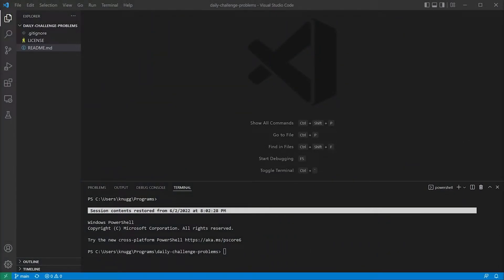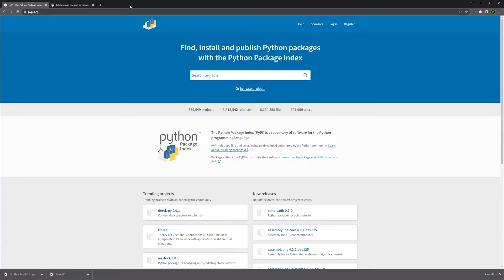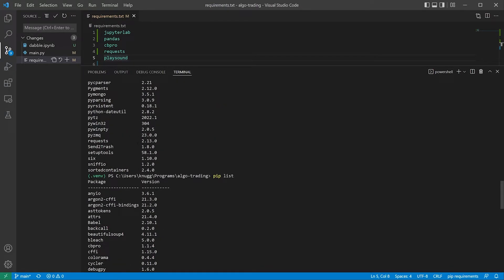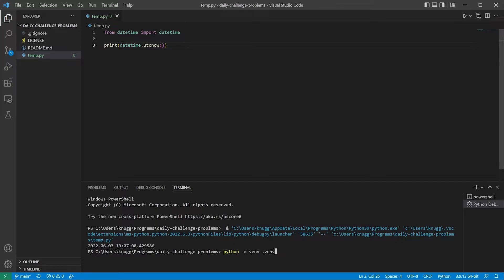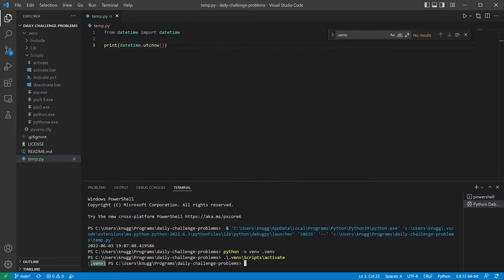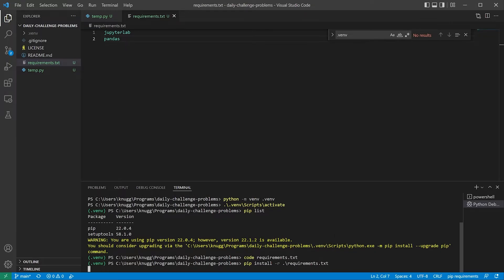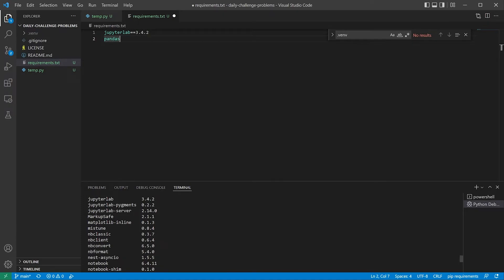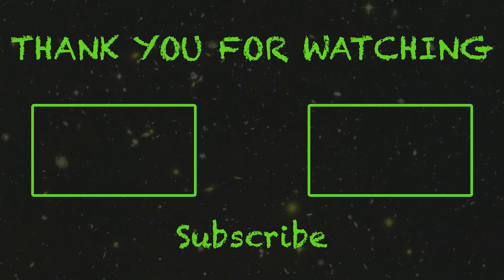Python Virtual Environments on Windows 10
In this video we'll install / setup a virtual environment using venv with Python on Windows 10.  Additionally, we'll touch on how to manage your python packages using a 'requirements.txt' file.

Looking for more programming resources?